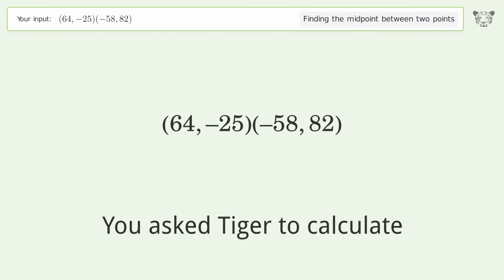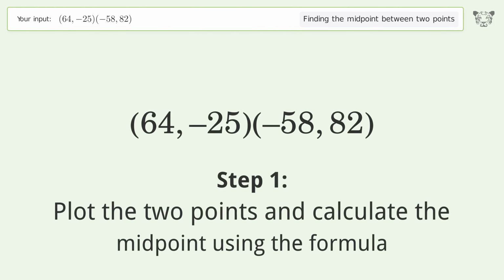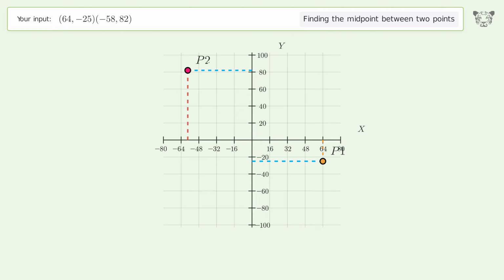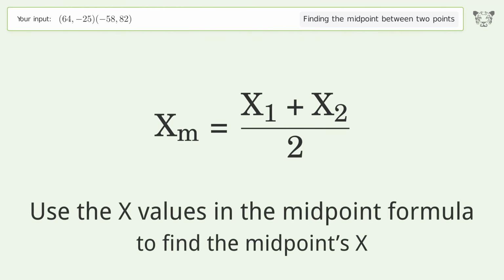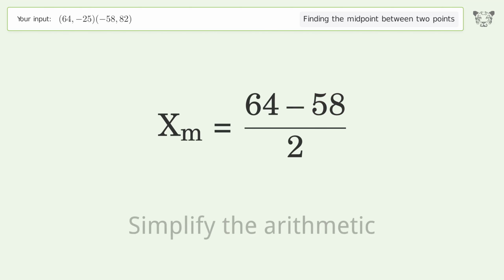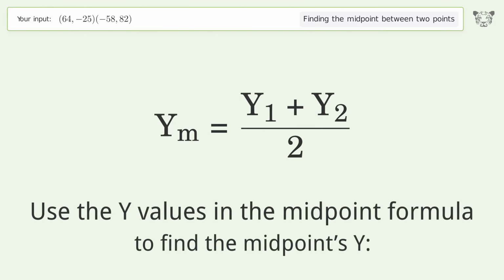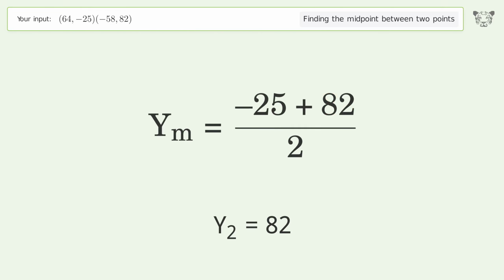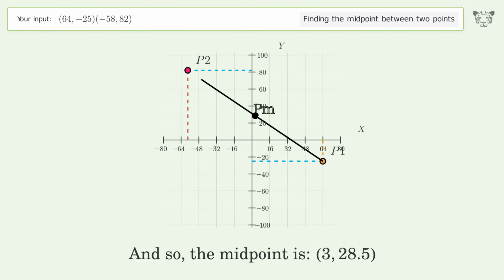Find the midpoint between two points p1 (64,-25) and p2 (-58,82): Step-by-Step Video Solution